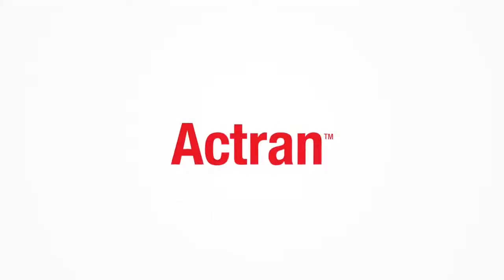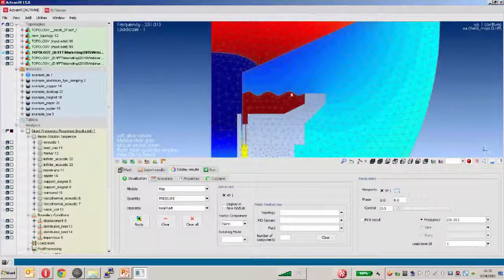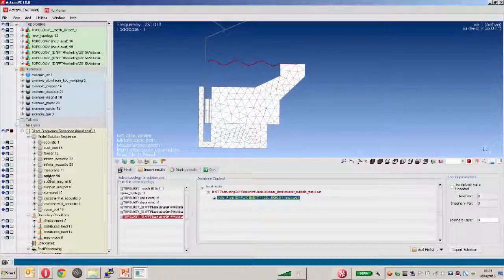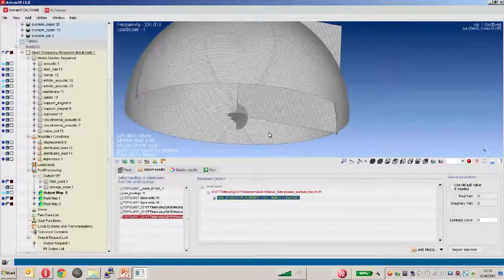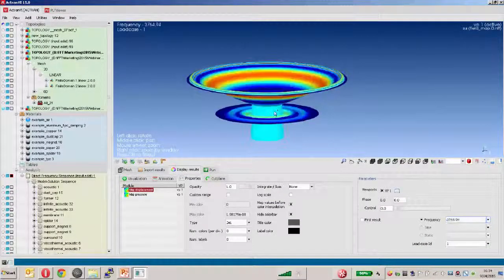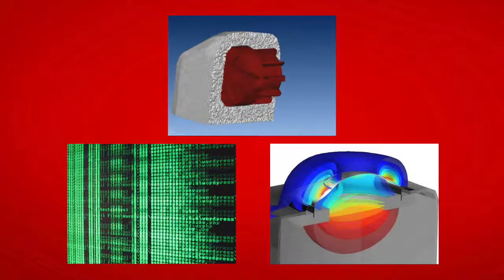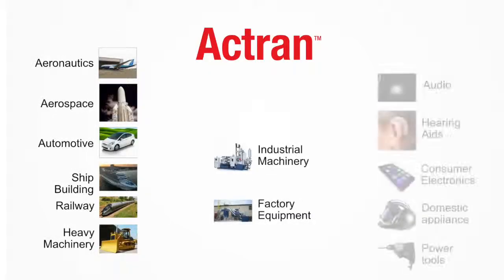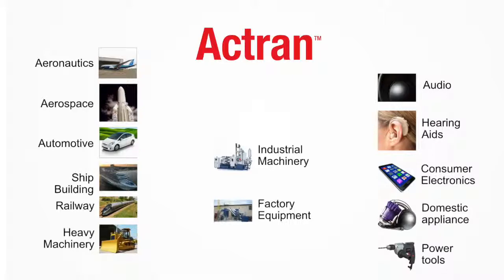Why do audio device manufacturers need acoustic simulation?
Watch this short video and learn more about Actran and its applications for audio devices manufacturing.